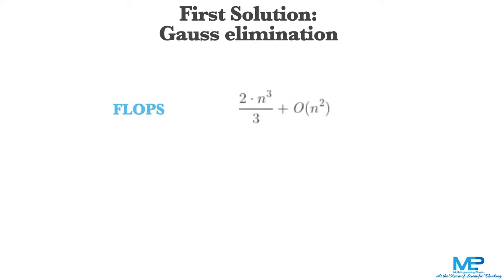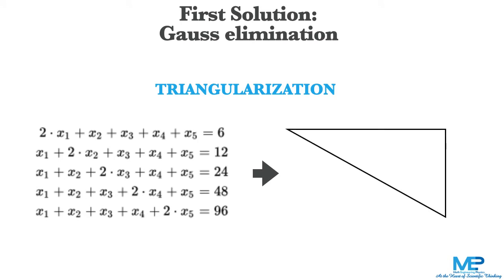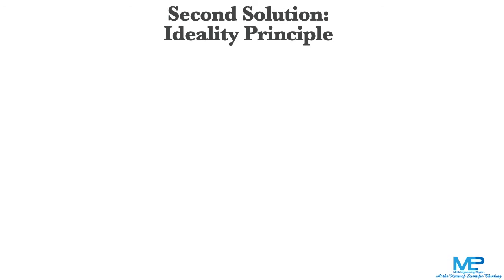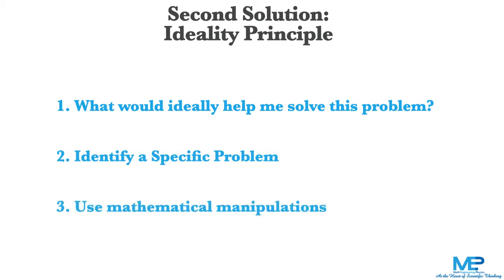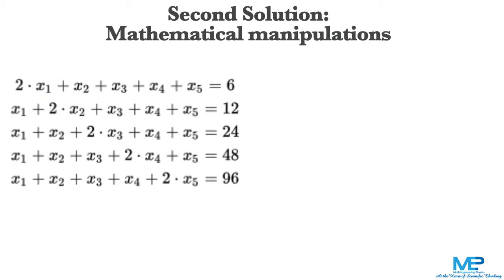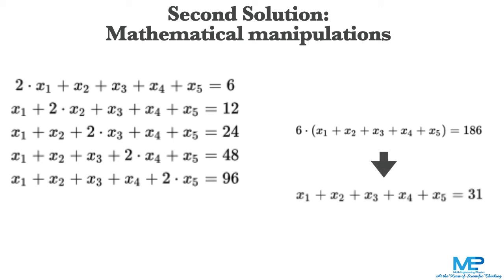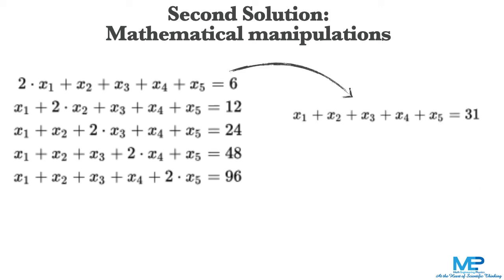Linear Equations without Gauss Elimination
👨🏻‍🎓 👩‍🎓My Course on Study Skills for Science teaches you how to study
            subjects related to Math, Engineering, Physics, and any other math-based
            field.

➡ Or simply tune in to my YouTube lives and drop a line.